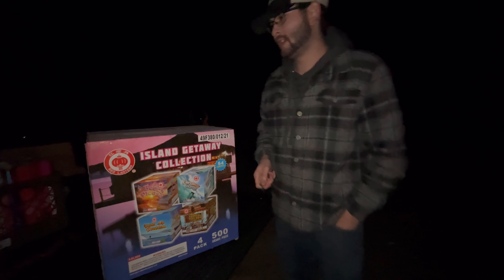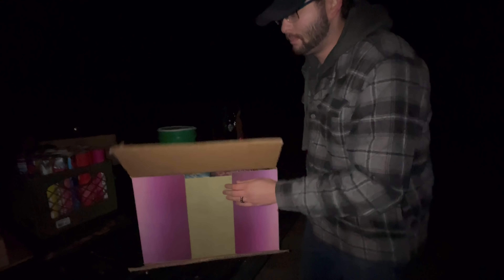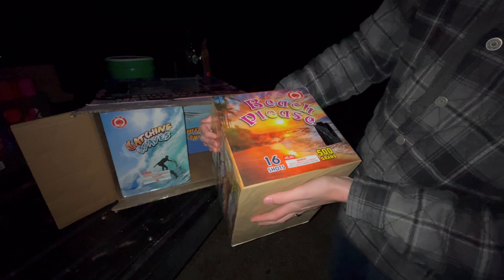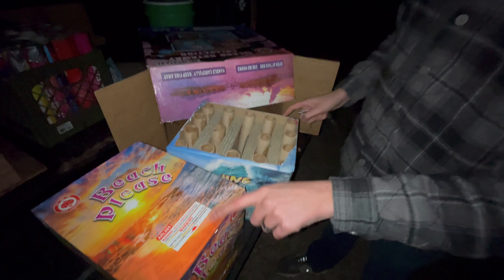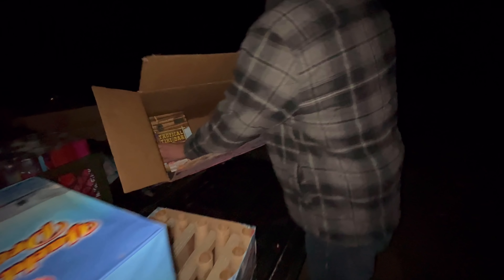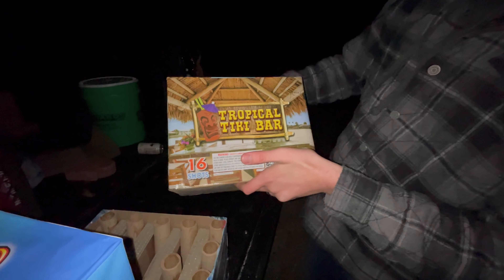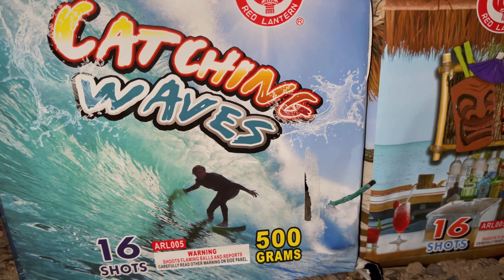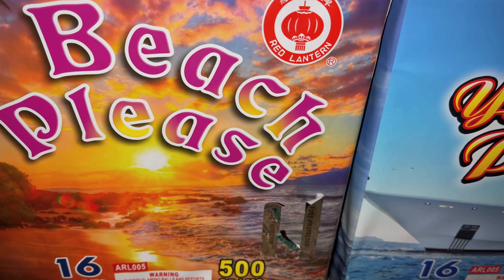$120 BOX OF FIREWORKS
72% of my viewers completely miss out on the 10 opportunities listed below.

I understand that buying fireworks is expensive which is why I have 3 options below to help you fund your own fireworks!

1. The single BEST way to fund your fireworks is with the Acorns app. But you’ll need to use my link when you sign up to get $5 added to your account. If you do NOT use my link when signing up, you will not receive the $5. The Acorns app automatically rounds-up any purchases made on your debit/credit card to the nearest dollar and then automatically invests that spare change for you in the stock market. That spare change adds up incredibly fast. Completely fund your firework addiction without even thinking about it by using my

2. If you have some knowledge of the stock market already and know how to trade stocks, feel free to use my invite links on the Robinhood & Webull apps to receive up to THREE free stocks, just for signing up with my links: (1 free stock up to $500) (2 free stocks up to $1600 or more when you deposit $100)

3. Download the Voyager app and trade $100 to get $25 of FREE Bitcoin. Use my link to claim your Bitcoin or use code: EE801003D

1. Buy Red Apple Fireworks online by the piece or by the case for discount pricing and have them shipped to your doorstep almost anywhere in the USA using ONLY my

2. Buy fireworks by the case (wholesale) for discount pricing ($2,000 minimum order) and have them shipped right to you using ONLY my

3. Are you thinking of purchasing equipment to help you shoot more than one firework off at a time? You can get mortar racks, tubes, and firework stability racks all in one place

4. If your state doesn’t allow you to purchase the big stuff, that’s fine too! You can still order the worlds BEST smoke-signals shipped right to your house (Yes, even in California) using ONLY my BUT before you order, you have to see these things in action. So watch this video first

2.